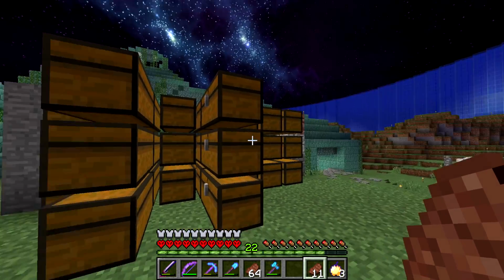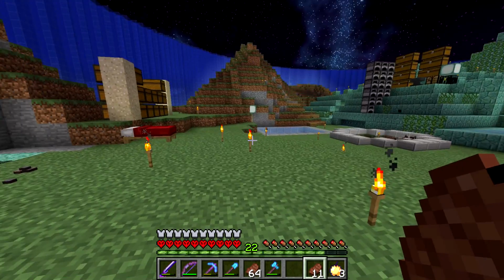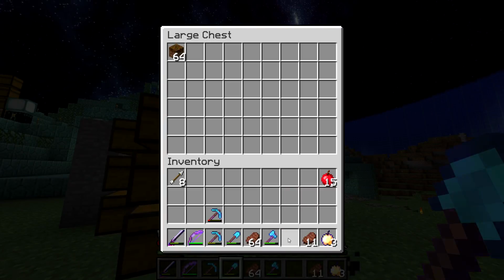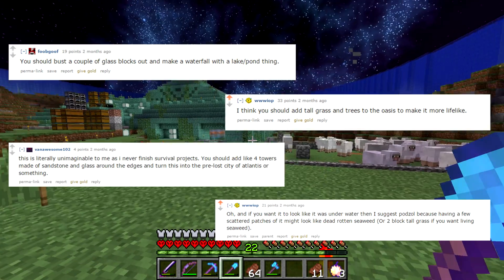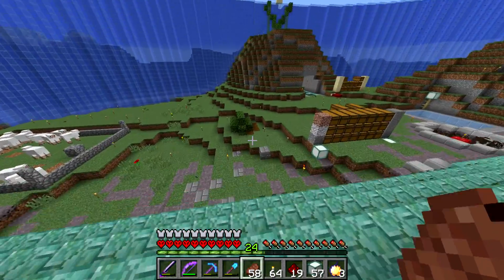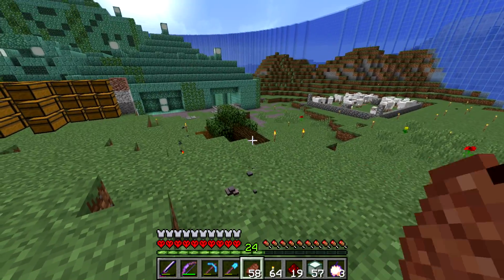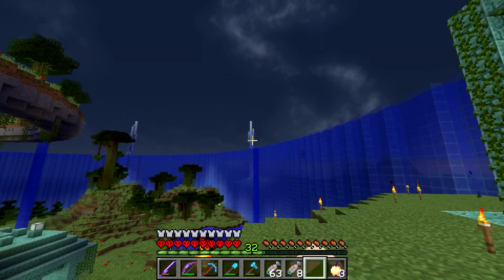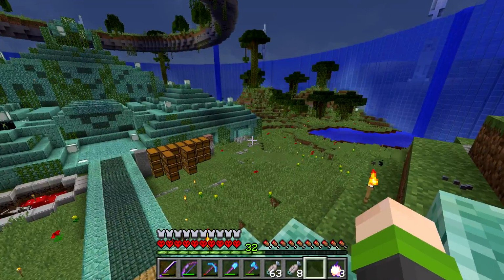Minecraft Hardcore Mode S2EP41 - "Monument Build COMPLETE"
• What a journey this has been guys.

"WHY WOULD YOU PLAY HARDCORE OMG WHAT IF YOU DIED" - well the answer to that is simple :) in Hardcore Mode, EVERYTHING you do feels more significant, every decision you make has massive consequences and ultimately I feel I get more enjoyment from the game knowing that I could lose all my progress to one stupid death. Going back to Vanilla just seems boring to me... unless it's on a server with other peeps to keep things interesting :'D

Version of Minecraft = 1.8.3
Resource Pack = custom mixture of default, default 3d and Dokucraft

Outro Music - "We are wired" by Kubbi from his album "Circuithead" - Check his stuff out here!

Minecraft Skin Art Commissioned by BinOfTrash!